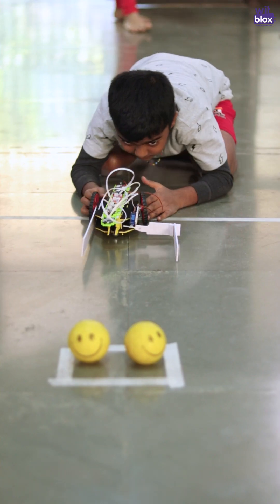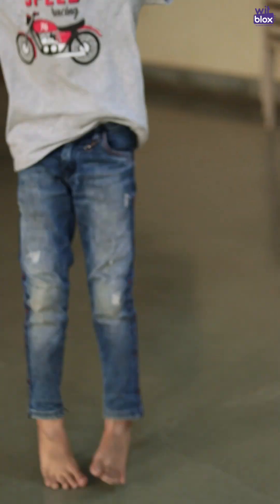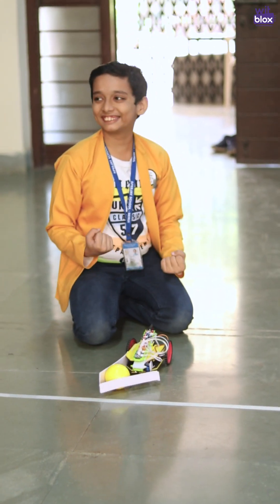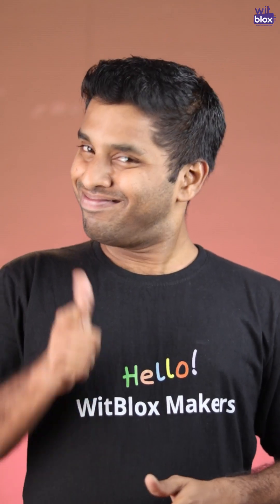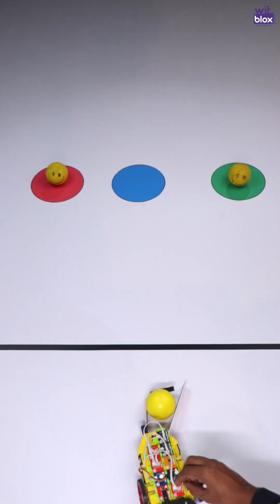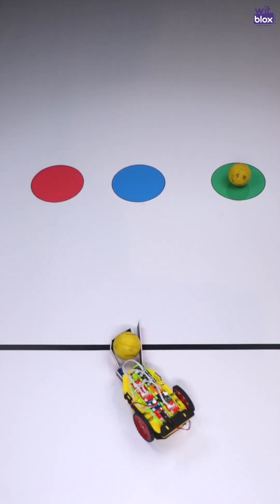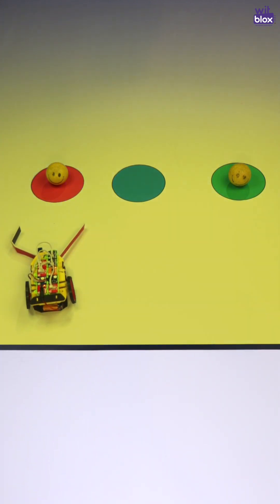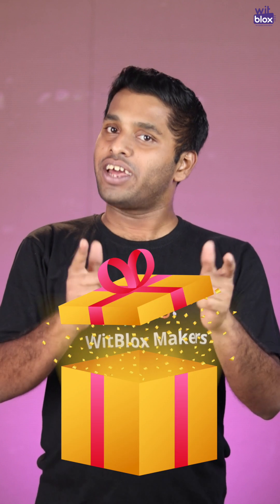Rescue Robot: Can you collect all the balls in less time? | Witblox Challenge 57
Heyy Makers

Here is a brand new challenge for you: The Rescue Robot

This is a time-based challenge, the faster your Robot can collect the objects, the better.

The Robot which takes the least amount of time wins the challenge

So, grab your parts and start testing your robots coz the race to the fastest robot has begun!!!